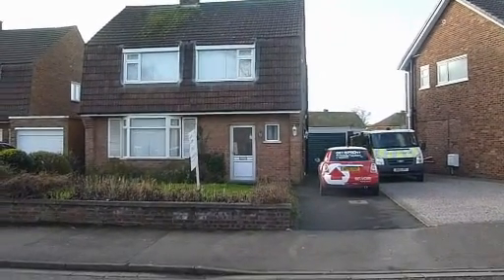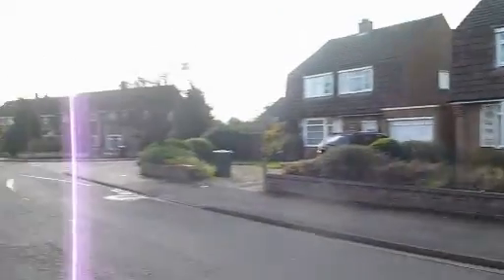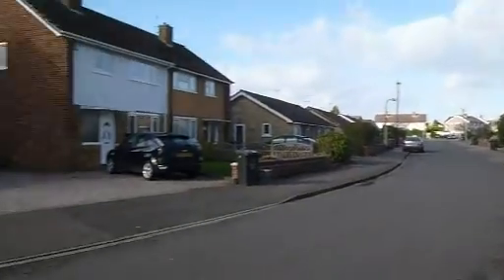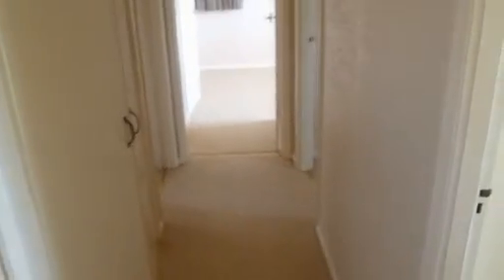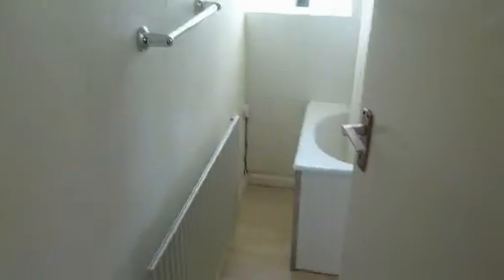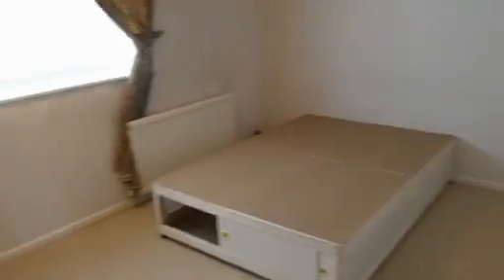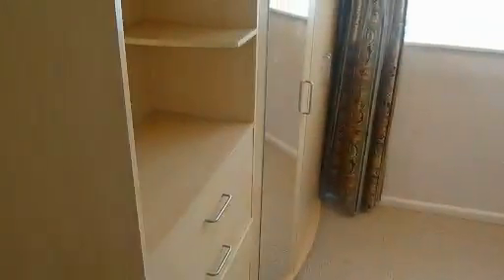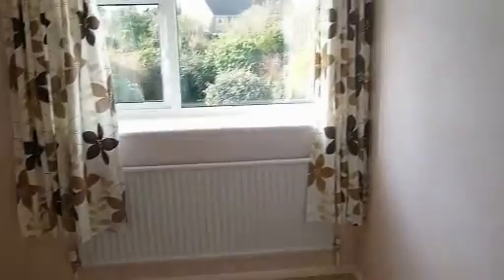UNFURNISHED, SPACIOUS 4 BED HOUSE IN NETHERTON FROM BELVOIR LETTINGS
Unfurnished spacious 4 bedroom detached house in prime location! Living room, dining room, kitchen inc gas cooker, 3 double bedrooms, shower over bath, gas CH. double glazed, Garage + drive, ava now!